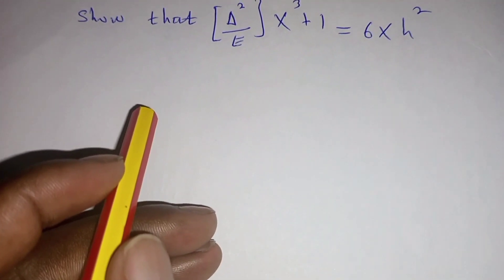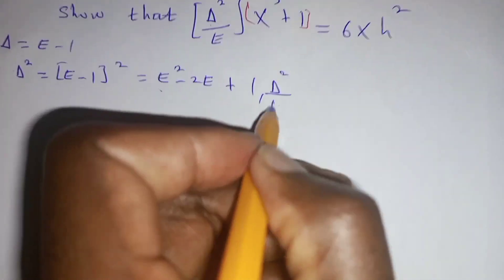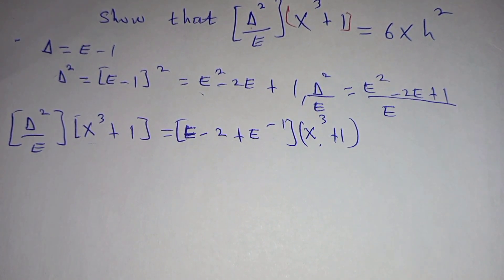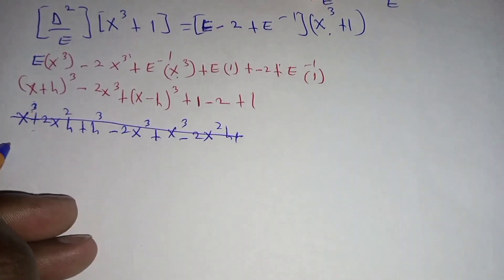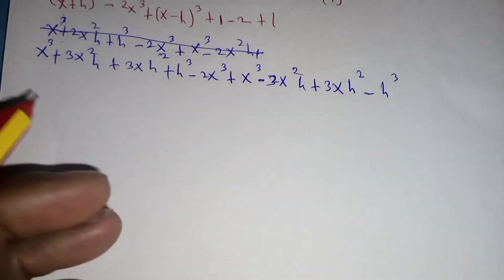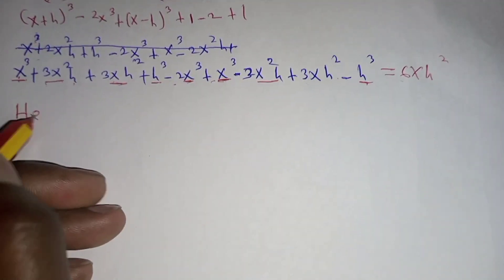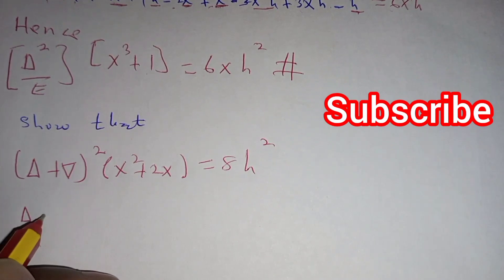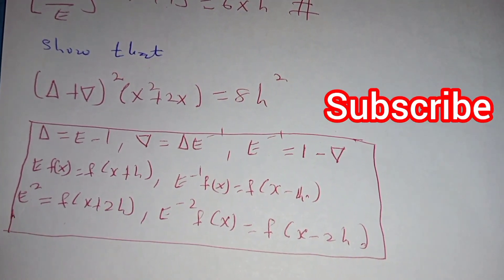How to simplify a forward difference and a shift operator